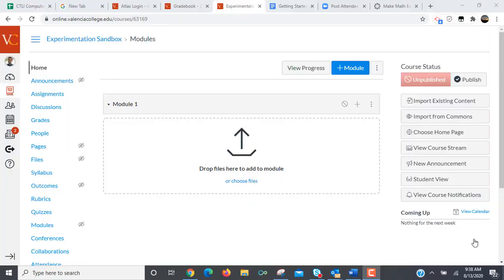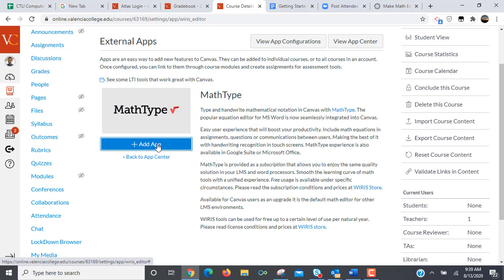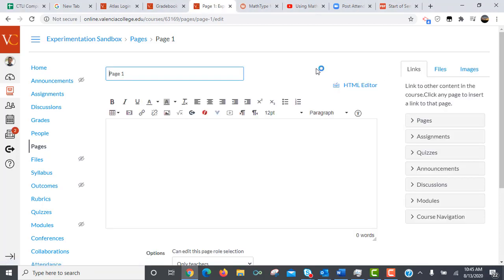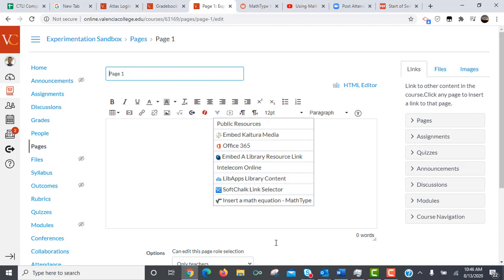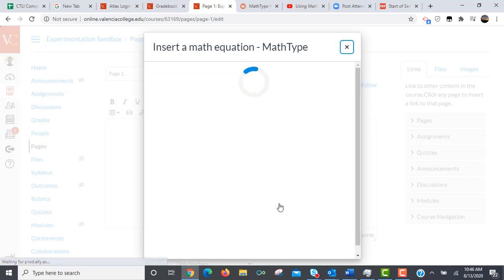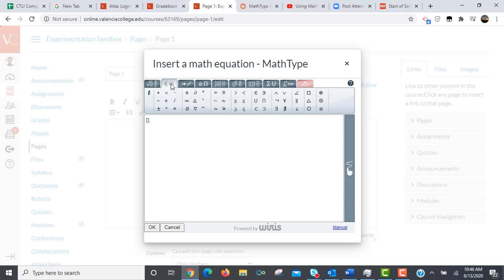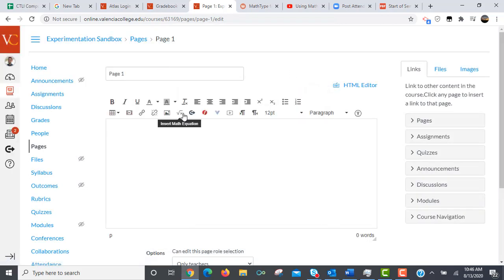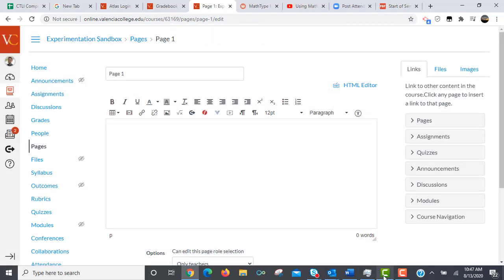Integrating Mathtype into Canvas